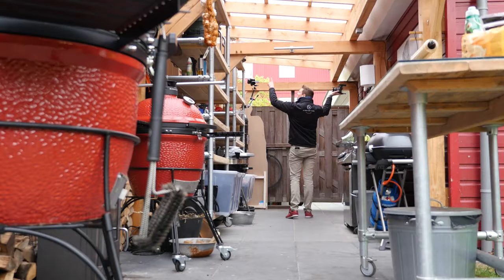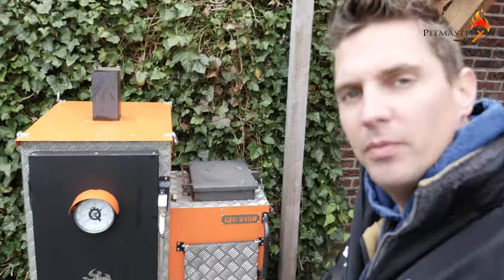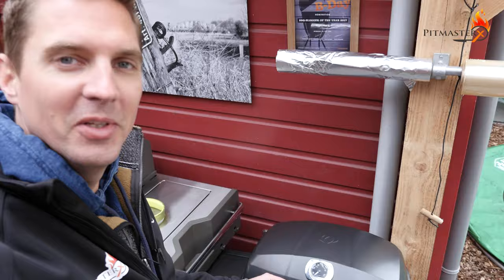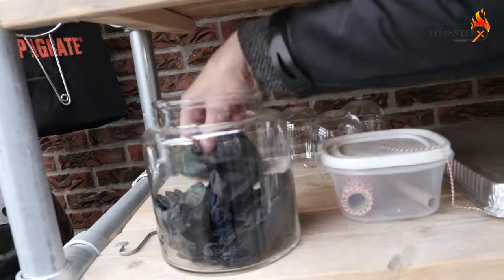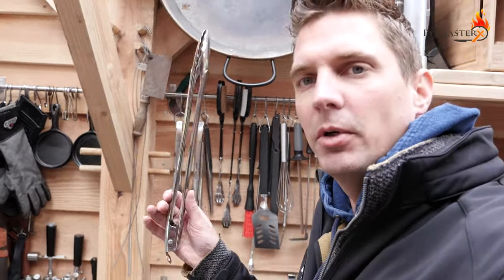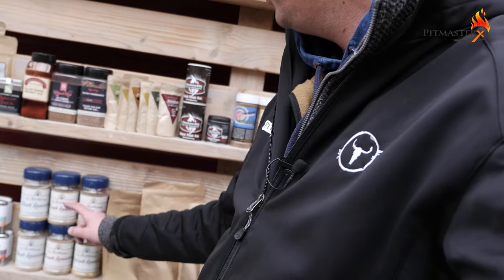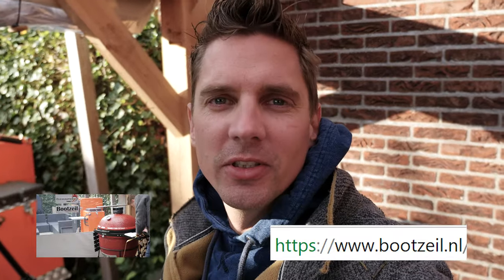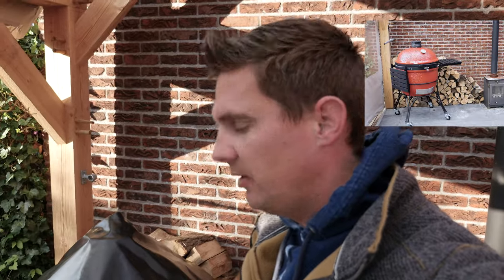MAN CAVE - SHOW YOUR BBQ CRIB!!! - STUDIO TOUR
SHOW YOUR BBQ CRIB!!! - STUDIO TOUR

BBQ gear that I use every day:
1. Chef's knife (Germany) / (USA)
2. Cutting Board (Germany) / (USA)
3. Barbecue tong (German) / (USA)
4. Kitchen Torch (Germany) / (USA)
5.Thermometer (Germany) / (USA)